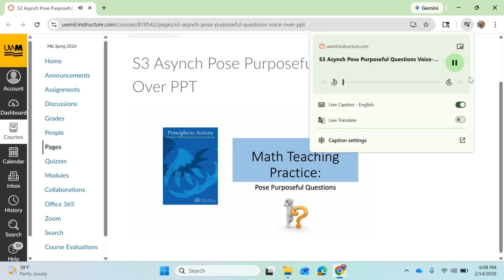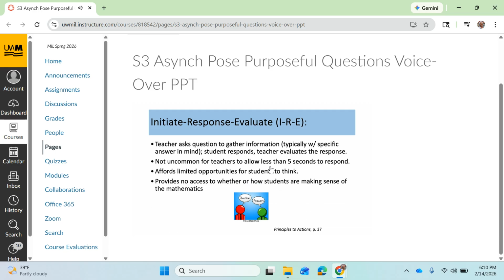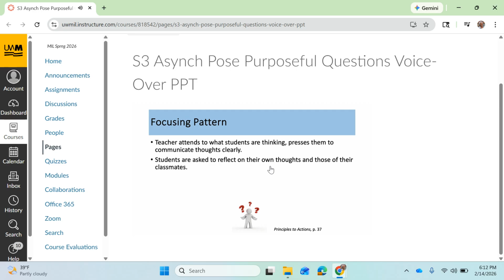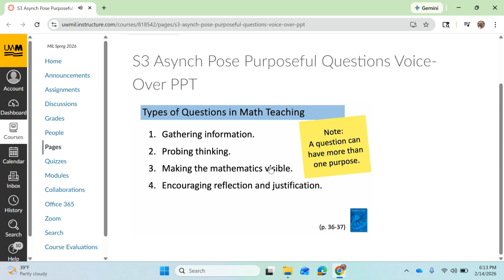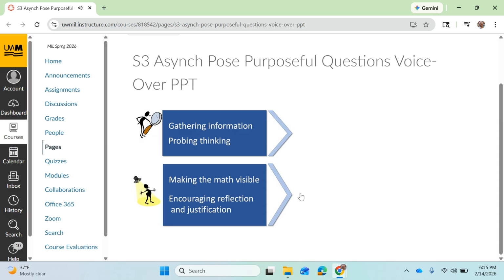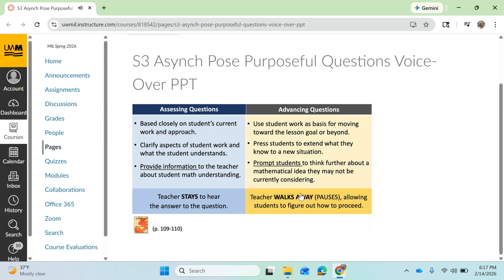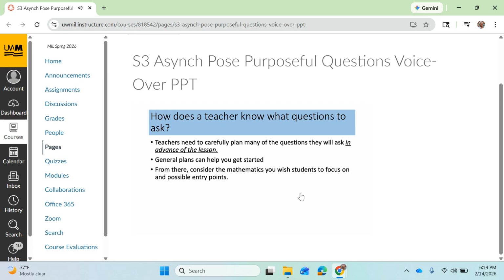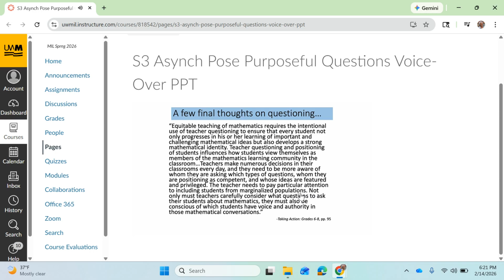Voice Over PPT